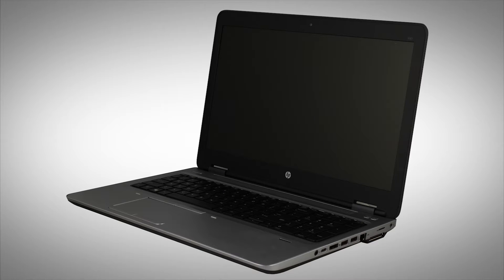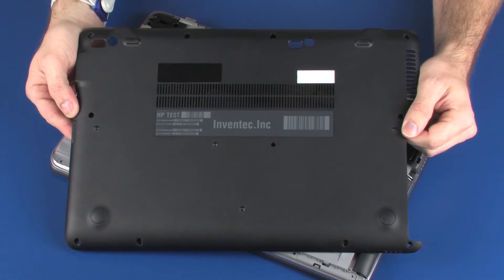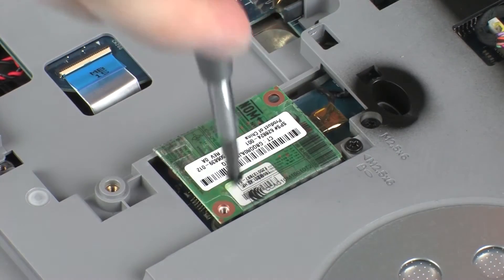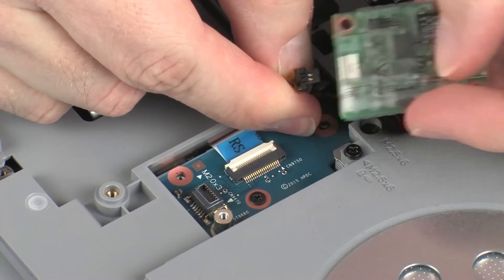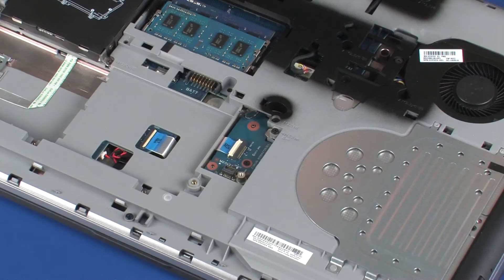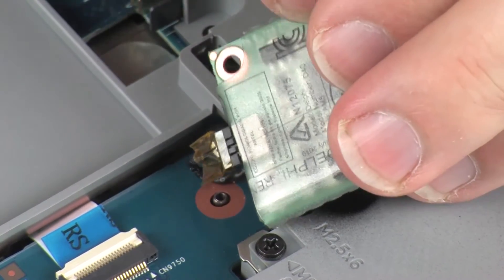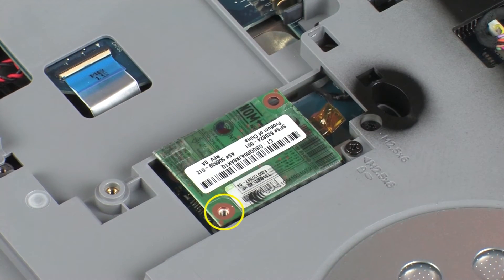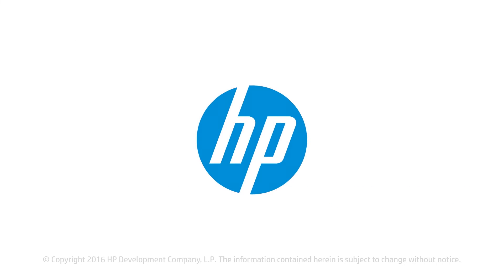Removing and Replacing the Modem Module | HP Probook 650 and 655 G2 Notebooks | HP Support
Learn how to remove and replace the modem module on HP Probook 650 and 655 G2 notebooks.